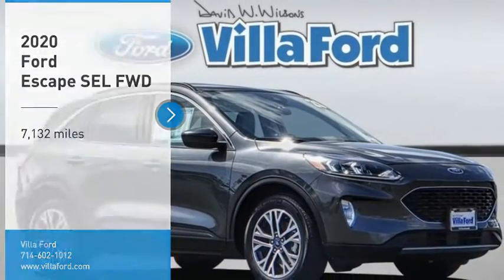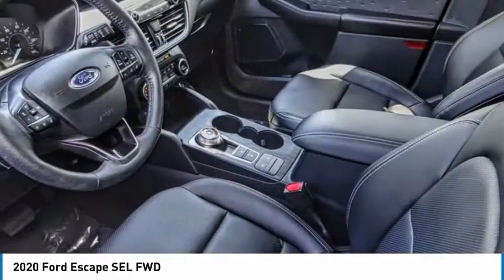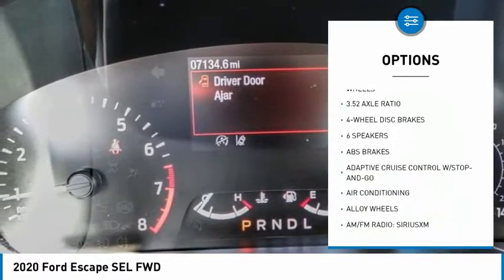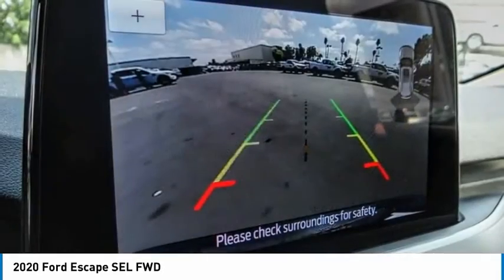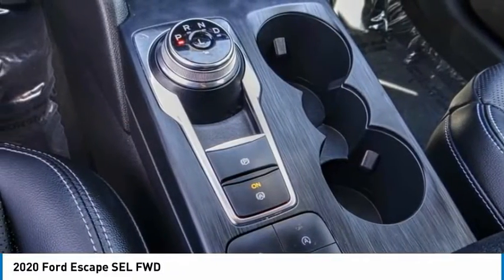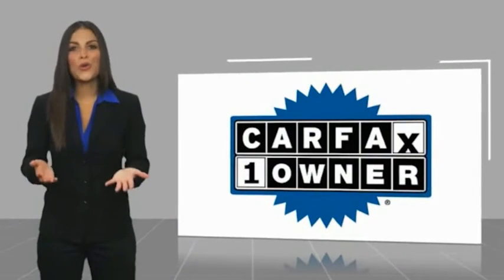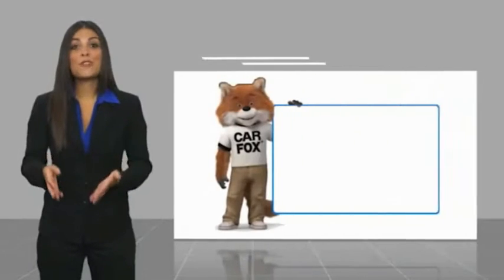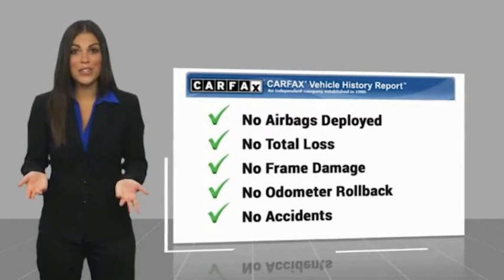2020 Ford Escape ORANGE TUSTIN PLACENTIA FULLERTON ORANGE COUNTY aA00B20661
2020 Ford Escape SEL FWD

Villa Ford
2550 N. Tustin St.

VILLA FORD PROUDLY SERVICING ORANGE, TUSTIN, PLACENTIA, FULLERTON, ORANGE COUNTY, & SURROUNDING SOUTHERN CALIFORNIA LOCATIONS. THIS GRAY 2020 Ford ESCAPE IS EQUIPPED WITH A 1.5L EcoBoost, AUTOMATIC TRANSMISSION, AND RECEIVES AN ESTIMATED 27 City/33 Hwy MPG. CONTACT VILLA FORD AT TO SCHEDULE A TEST DRIVE AND TAKE THIS 2020 Ford ESCAPE HOME TODAY, OR VISIT OUR SHOWROOM CONVENIENTLY LOCATED AT 2550 N. TUSTIN ST. ORANGE, CA 92865. STOCK #: aA00B20661 | 2020 Ford Escape SEL FWD ALLOY WHEELS AIR CONDITIONING POWER WINDOWS 2020 Ford ESCAPE SEL FWD Recent Arrival! SEL 2020 Escape Ford FWD - Only $500 Down (OAC) 8-Speed Automatic Clean CARFAX. Magnetic Metallic 1.5L EcoBoost 4D Sport Utility 27/33 City/Highway MPG Awards: * JD Power Automotive Performance, Execution and Layout (APEAL) Study Only $500 Down (OAC). Over 150 pre-owned vehicles available. STOCK #: aA00B20661 | VIN: 1FMCU0H65LUC57478 | 2020 Ford Escape SEL FWD ALLOY WHEELS AIR CONDITIONING POWER WINDOWS Villa Ford